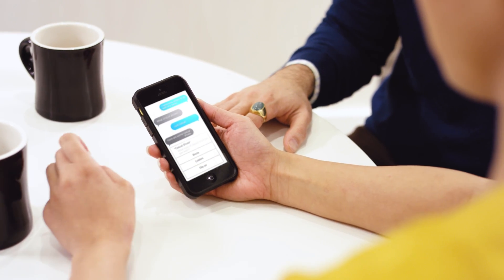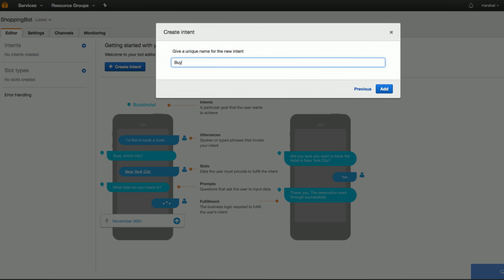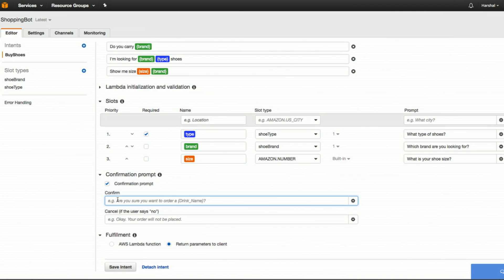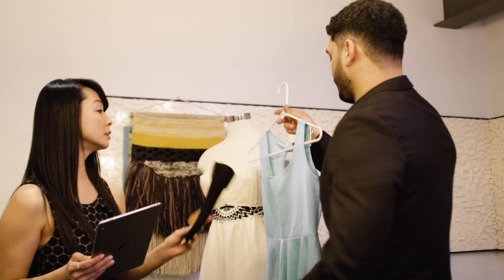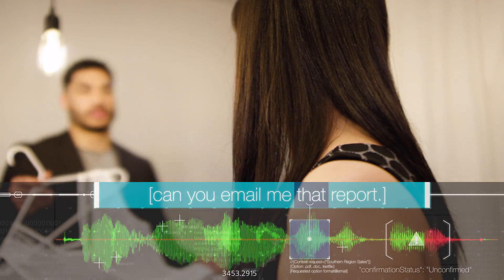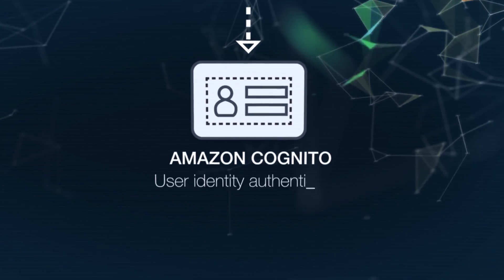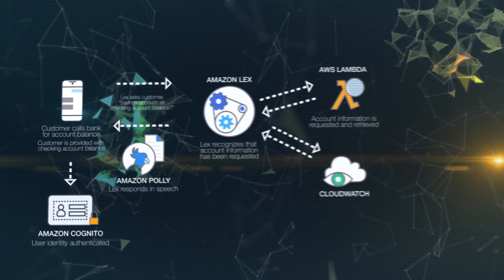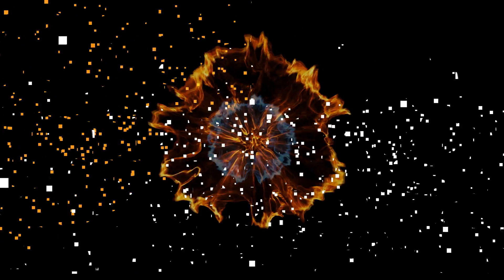Amazon Lex - Quickly Build Conversational Interfaces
Amazon Lex is a service for building conversational interfaces into any application using voice and text. Amazon Lex provides the advanced deep learning functionalities of automatic speech recognition (ASR) for converting speech to text, and natural language understanding (NLU) to recognize the intent of the text, to enable you to build applications with highly engaging user experiences and lifelike conversational interactions. With Amazon Lex, the same deep learning technologies that power Amazon Alexa are now available to any developer, enabling you to quickly and easily build sophisticated, natural language, conversational bots (“chatbots”).